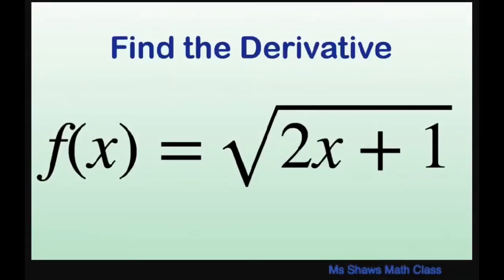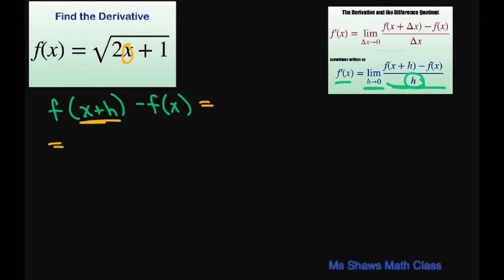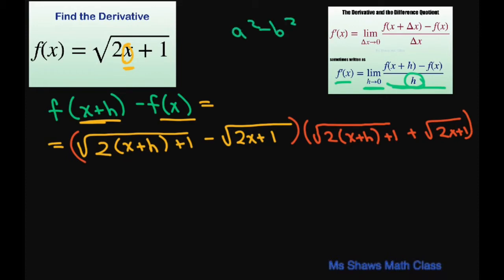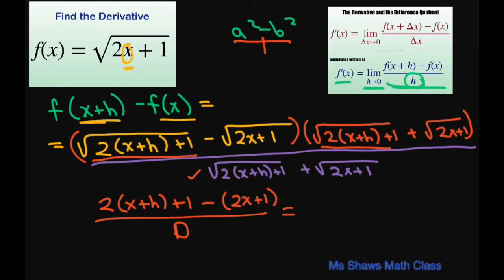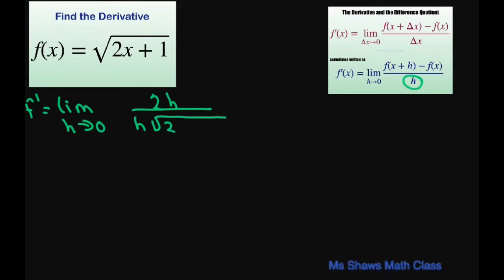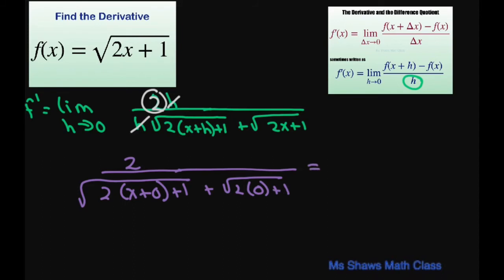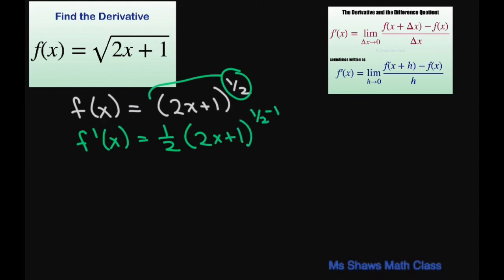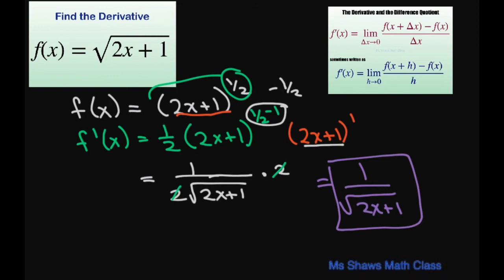Find the derivative of f(x) = sqrt(2x +1) using two methods. The limit process and Chain Rule